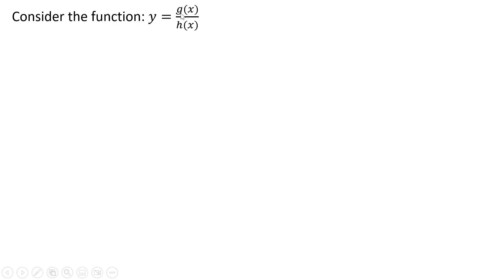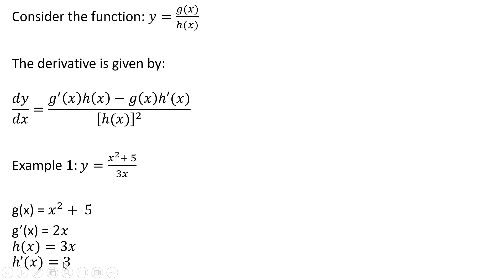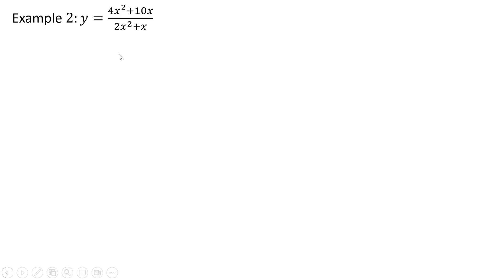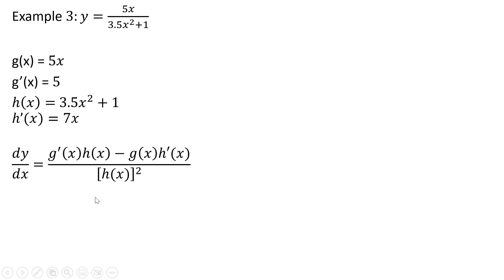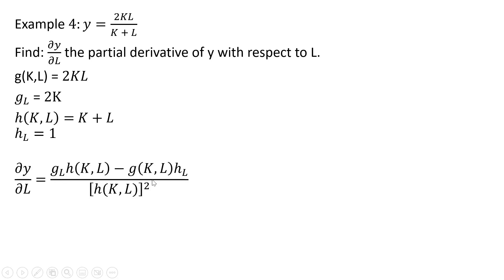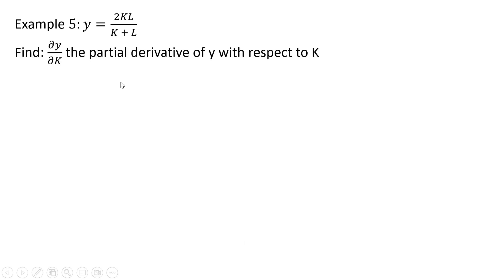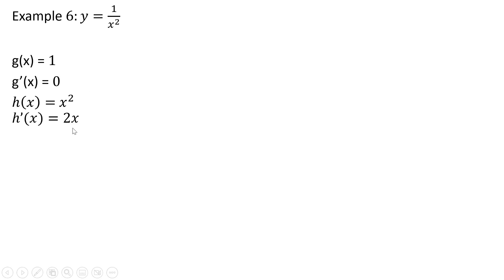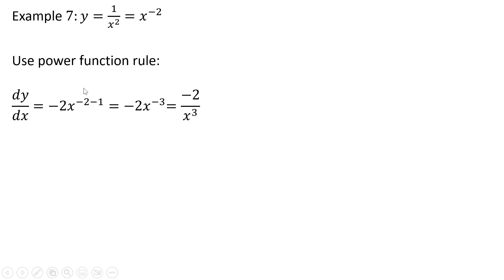The Quotient Rule of Derivatives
Examples on how to take derivatives using the quotient rule